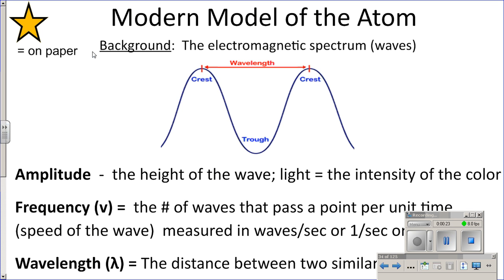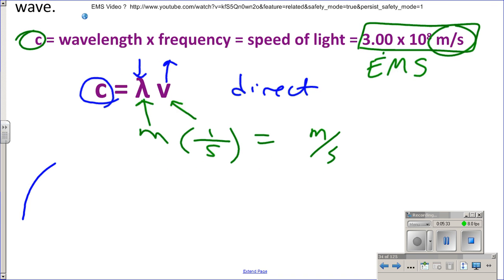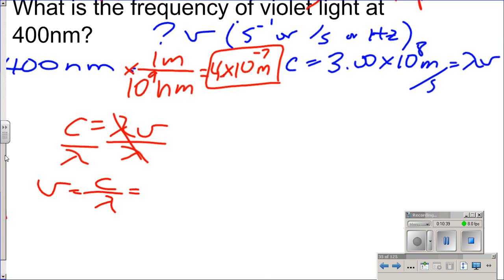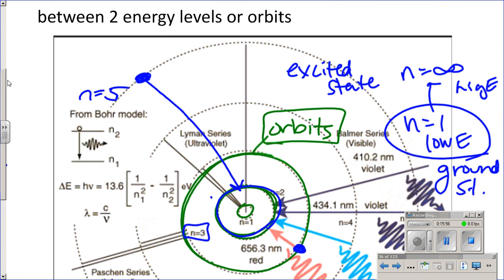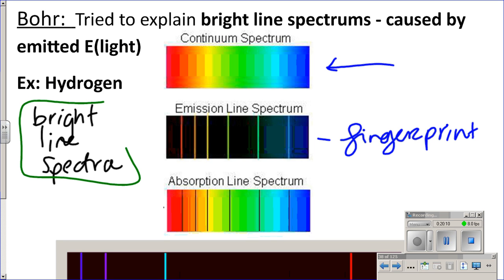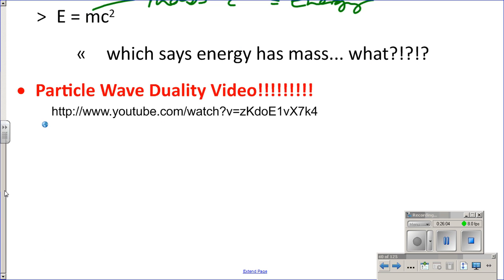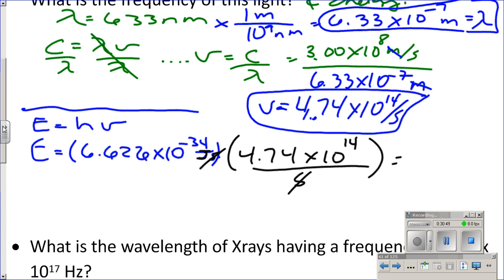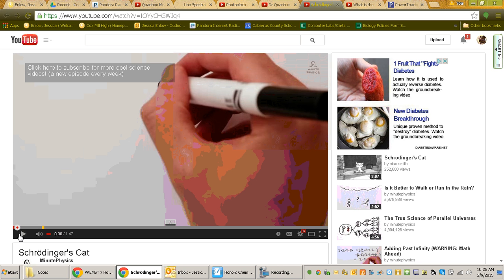EMS and Bohr Model Notes 2 9 15